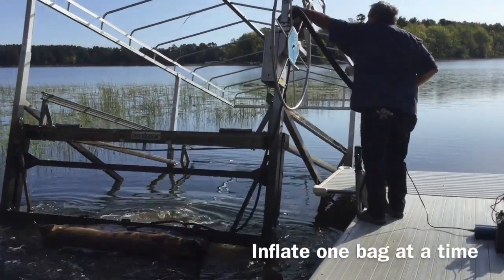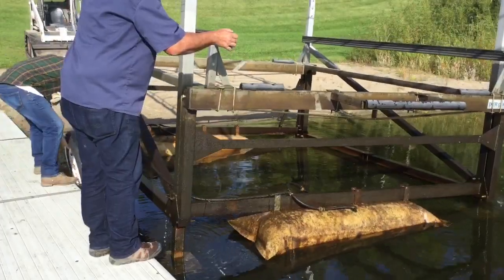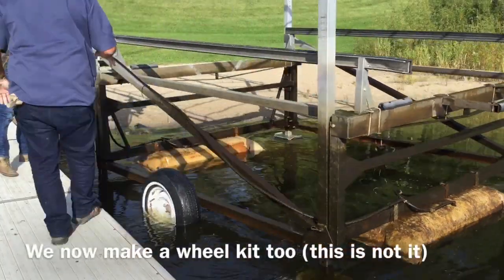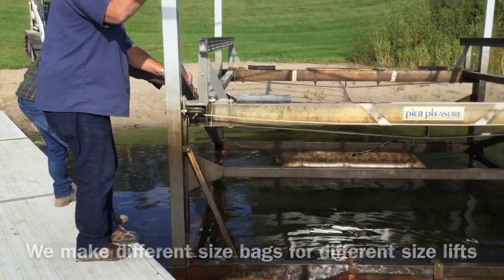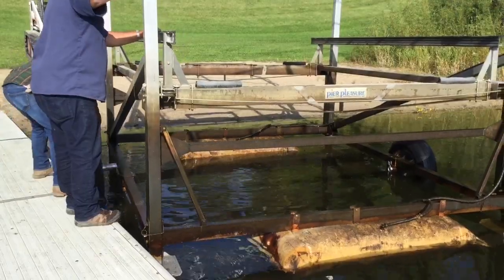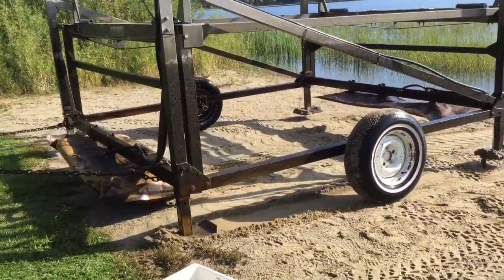Tough Time Moving Your Boat Lift In the Muck? | Boat Lift Helper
Moving the boat lift out in the fall with the Boat Lift Helper System. These bags were going on 12 years old in 2020.

One of the biggest perks to our system is that it stays on the lift underwater all season long, making mid-season lift adjustments and fall removal a walk in the park!

Don’t wait on a service, don’t lift anything, don’t reattach anything, don’t get in that cold water, move your lift the easy and convenient way with our Boat Lift Helper air-bag system!